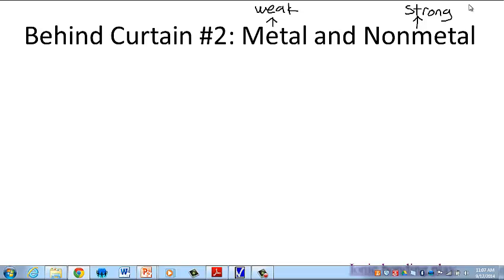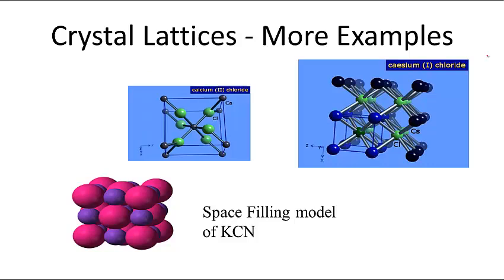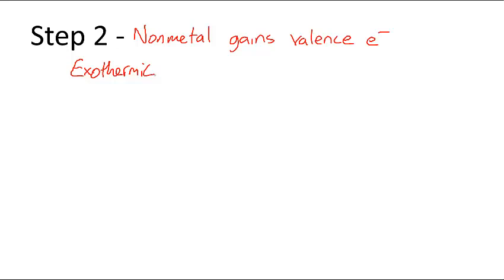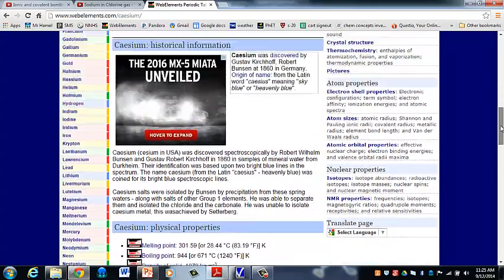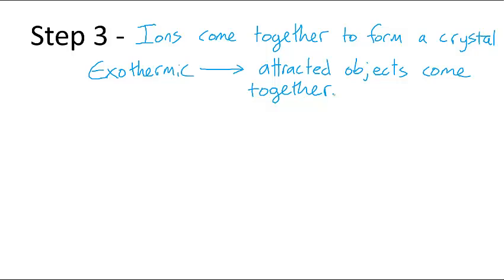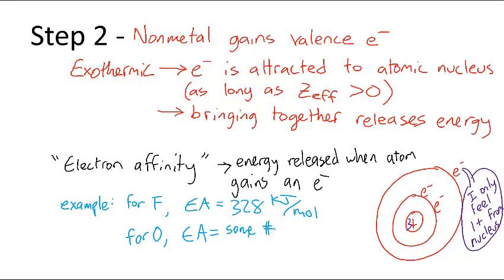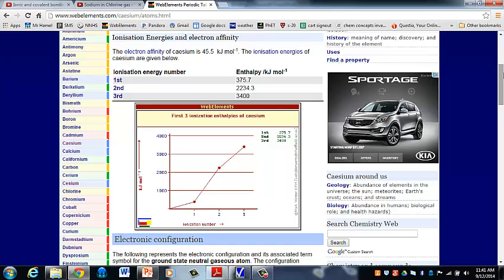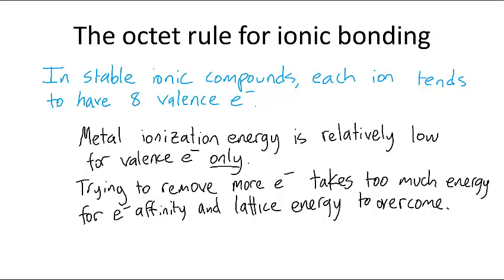AP Chem Lecture 04-2 (ionic bonding)